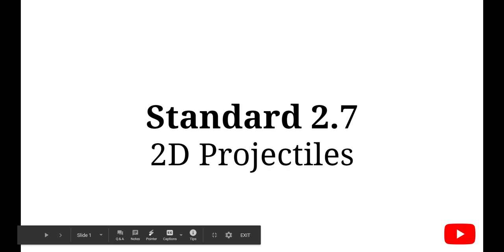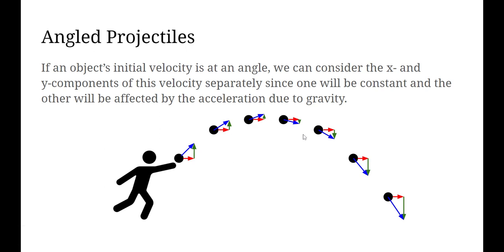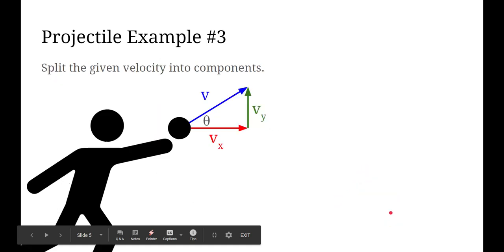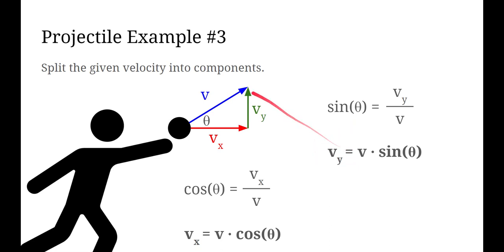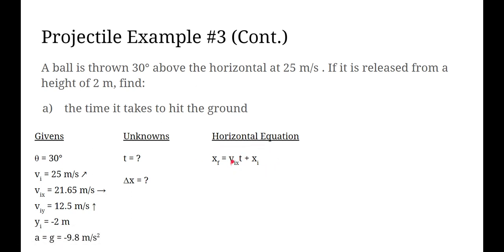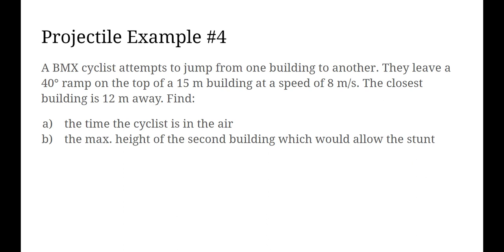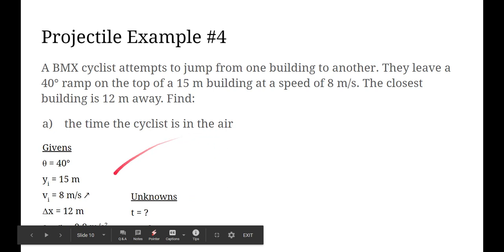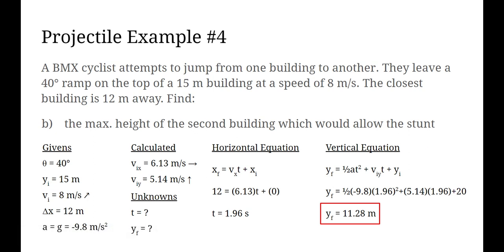2.7 2D Projectiles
The answer to the second problem should be 6.28 meters as the initial height is 15 m, but the equation depends on an initial height of 20 m (error).